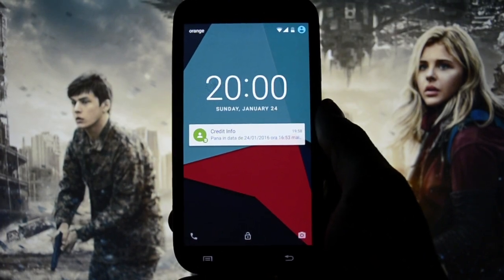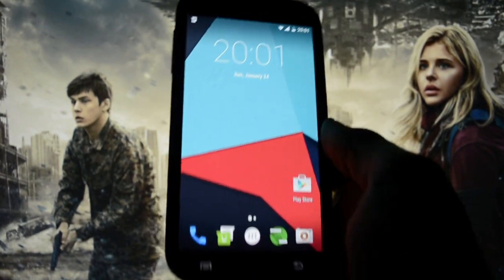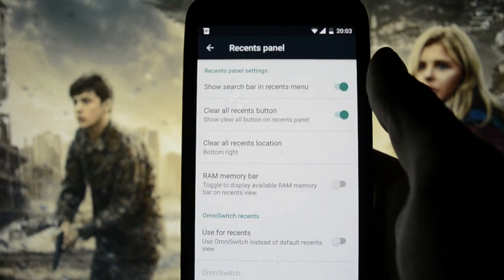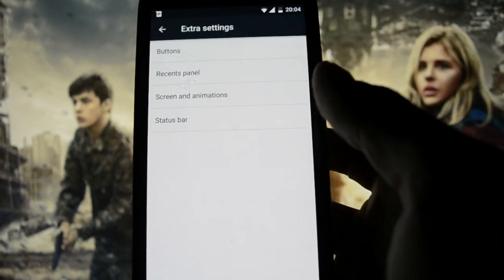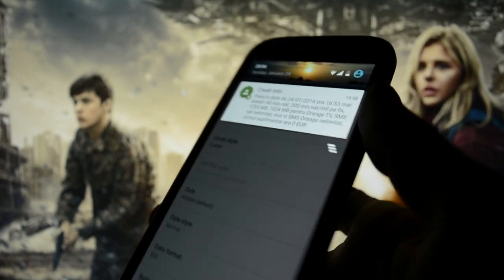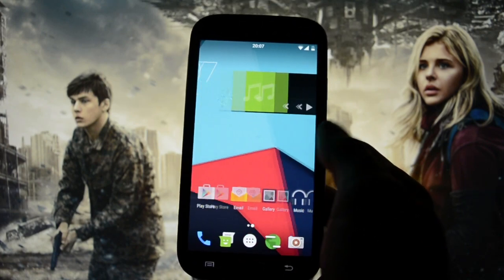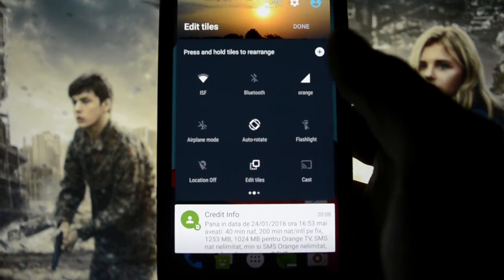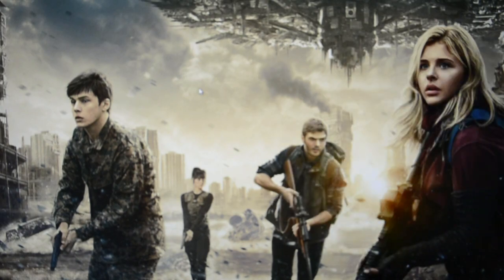crDroid Marshmallow 6.0.1 | Latest Update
ROM Marks

Customisation ► 10 /10
Performance/Smoothness ► 9/10
Batterylife ► 8/10